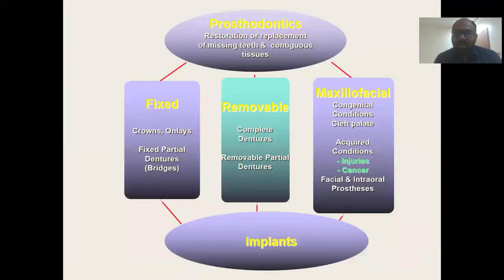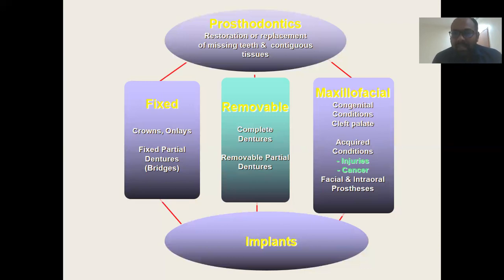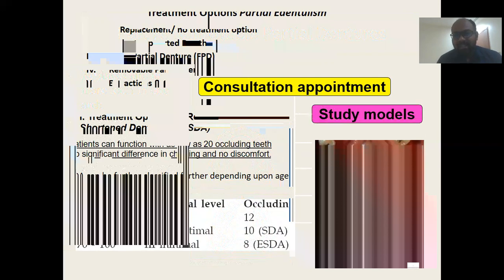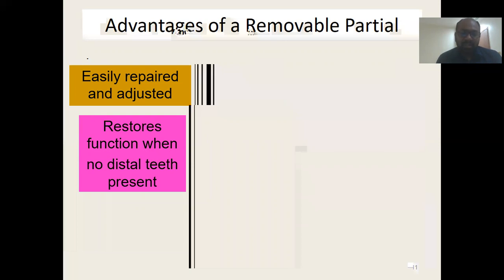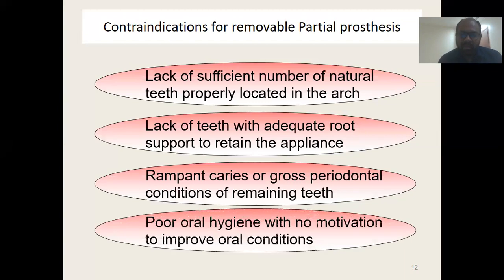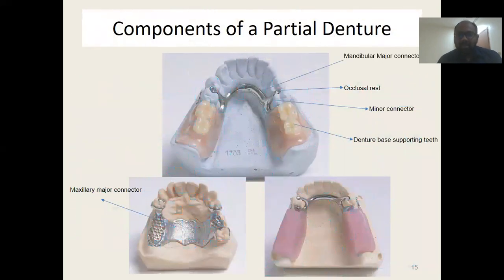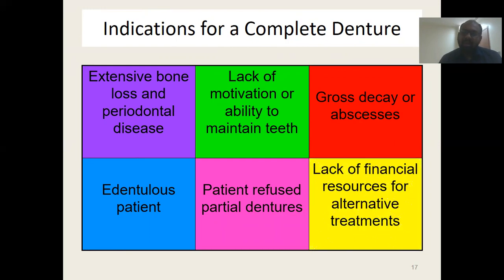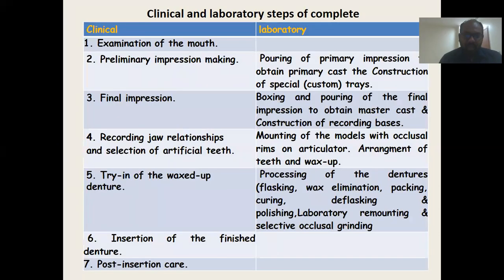Introduction to removable prosthodontics by Dr. Ziauddeen Mustafa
Expert lecture series
Education dental video
Introduction to Removable Prosthodontics
This series of videos contains lectures from eminent speakers from around the globe. All these videos are made for undergraduate dental students.